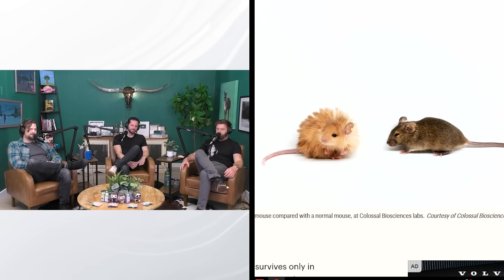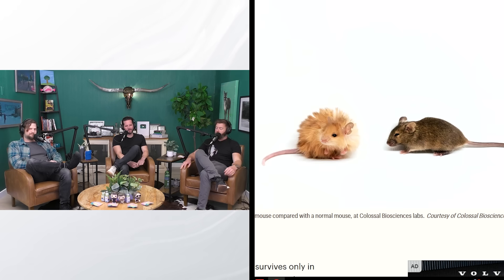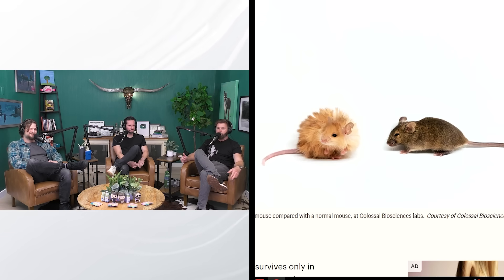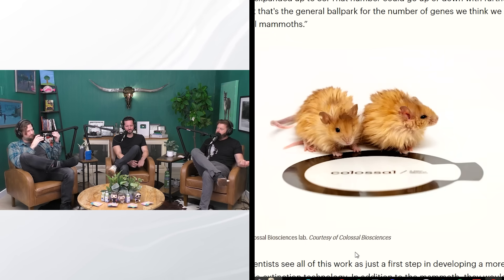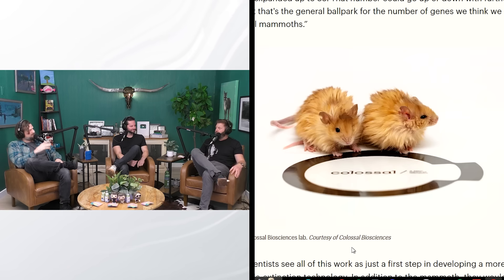Forrest Galante on World's First Woolly Mouse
Colossal bioscience, the company that has brought back the dire wolf, has created the world's first woolly mouse.

Our Favorite Products: